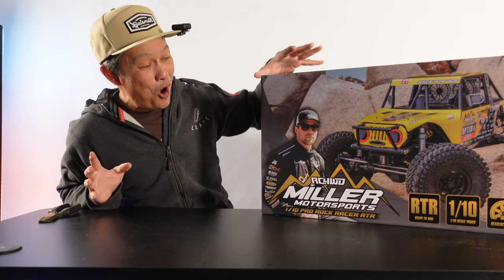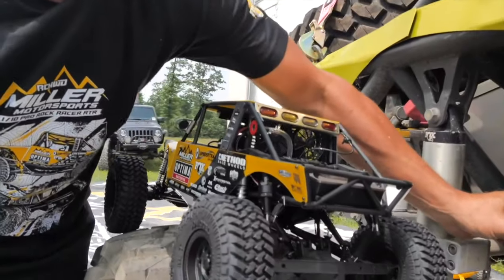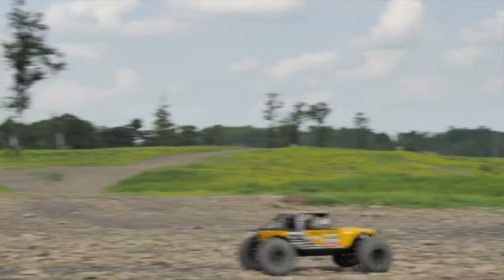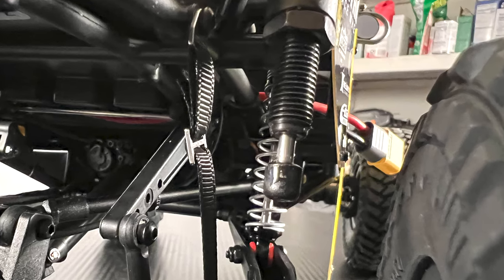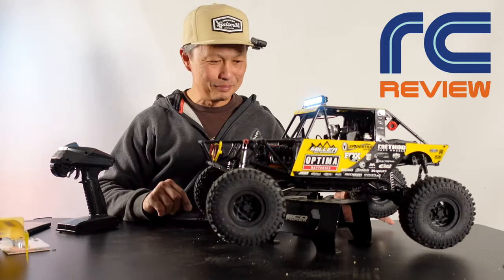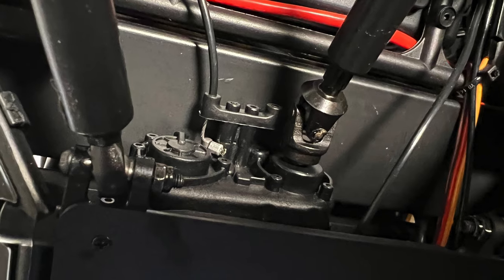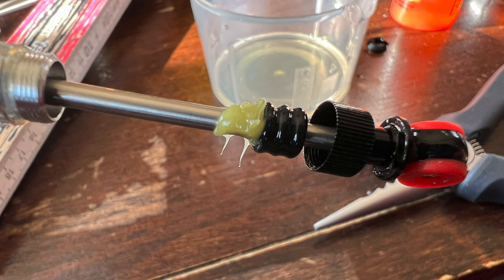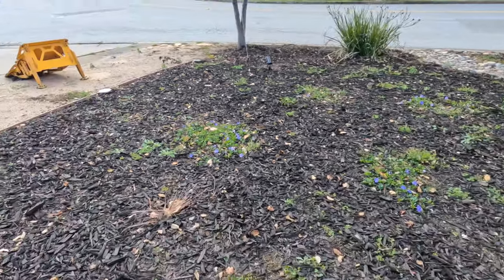RC4WD Miller Motorsports Rock Racer - unboxing, top speed, programming, shock oil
Here's an unboxing top speed run and some upgrades and mods of the Miller Motorsports Rock Racer by RC4WD